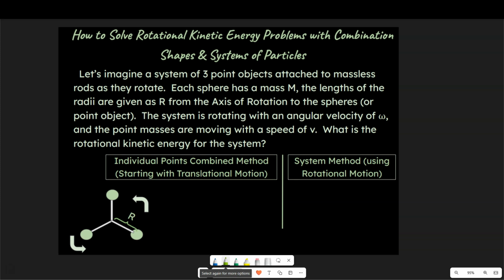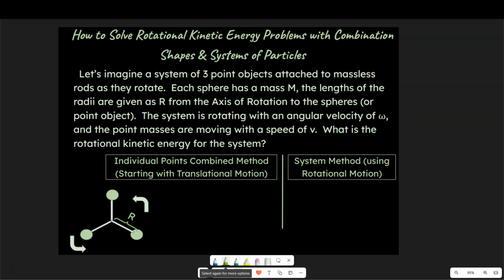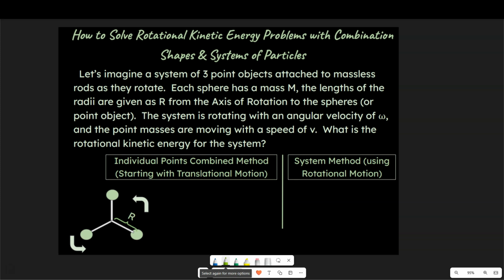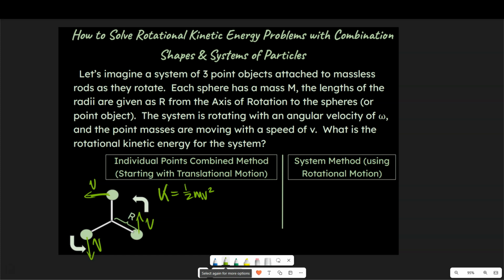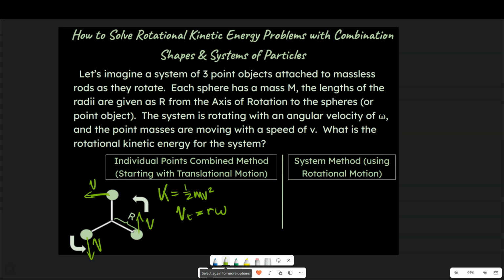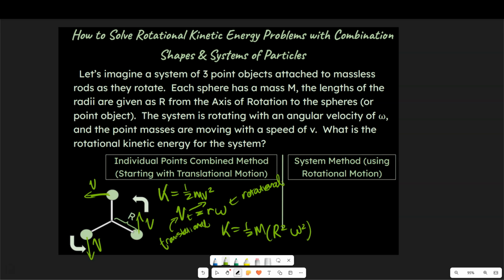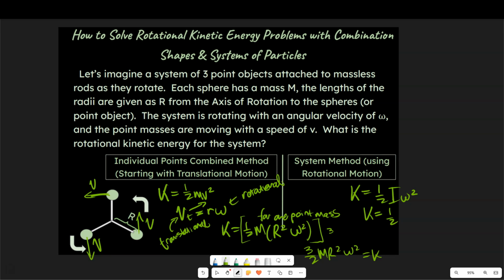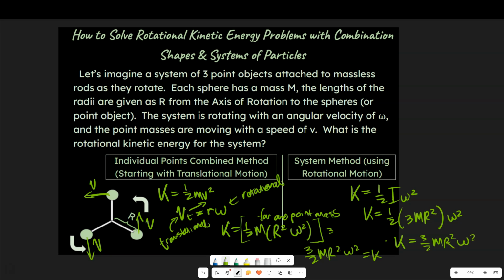How to Solve Rotational Kinetic Energy Problems with Combination Shapes & Systems of Particles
How do you solve rotational kinetic energy problems with combination or complex shapes?
This is geared towards AP Physics C Mechanics, AP Physics 1 and Physics classes in general.  You don't have to be in AP Physics C to understand this lesson as it's very straight forward material and there is no calculus with it.